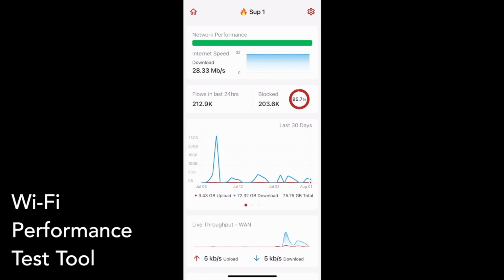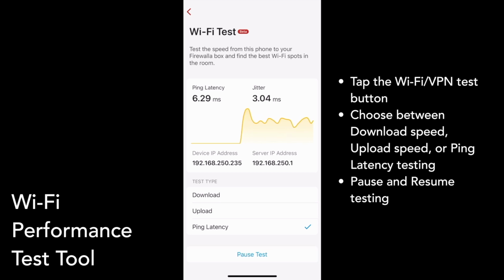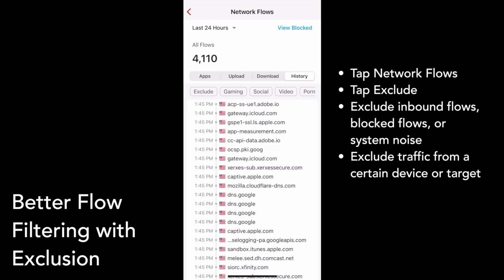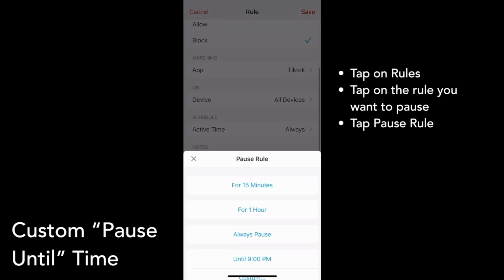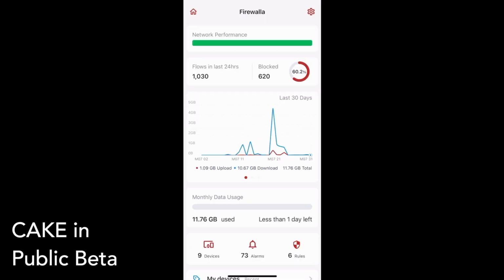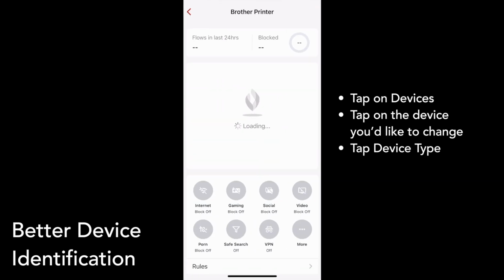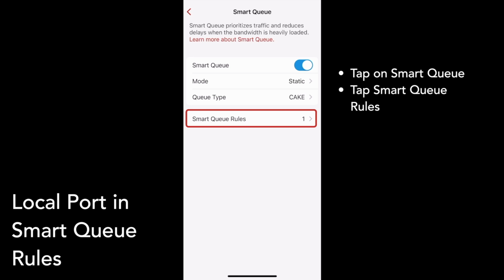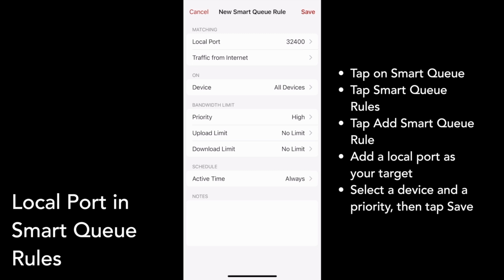App Release 1.56: Wi-Fi Performance / CAKE, Flow Filter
00:00-01:07 Wi-Fi Performance Test Tool
01:08-02:18 Better Flow Filtering with Exclusion
02:19-03:29 Custom "Pause Until" Time
03:30-03:59 CAKE in Public Beta
04:00-04:54 Better Device Identification
04:55-06:10 Local Port in Smart Queue Rules